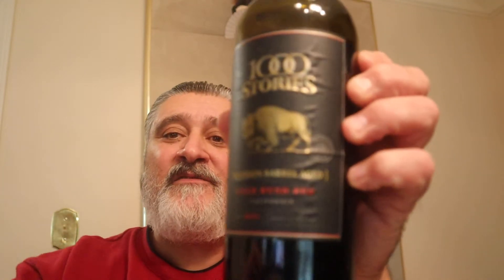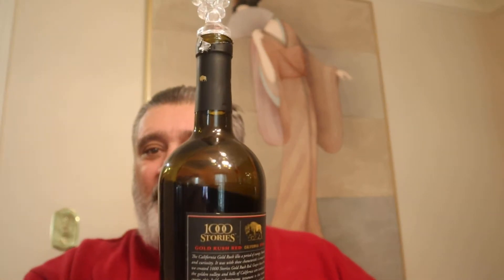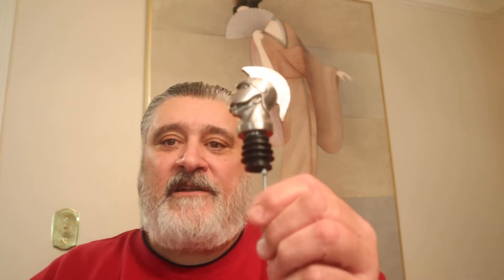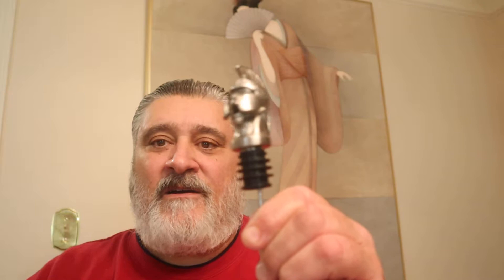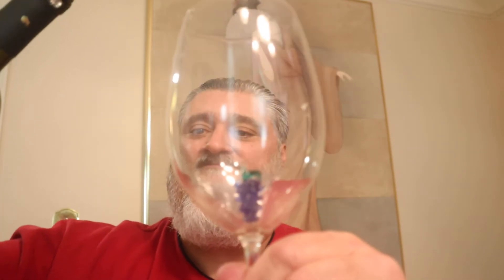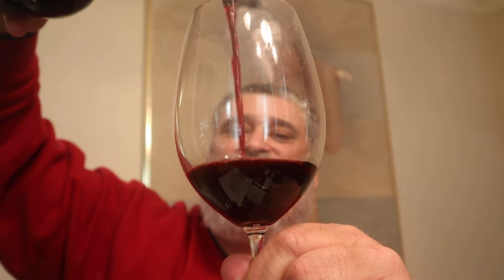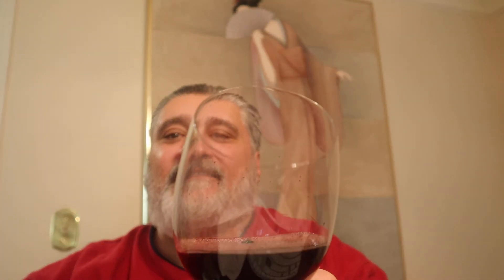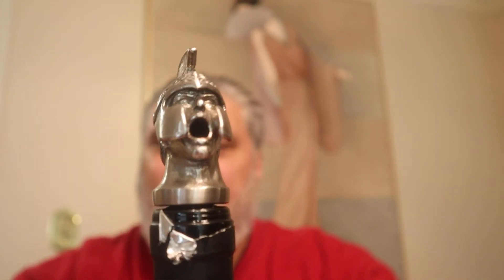1000 STORIES Bourbon Barrel Aged Gold Rush Red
Wine Review: 1000 Stories Bourbon Barrel Aged Gold Rush Red. California 2014. ABV 15%. For more reviews of wines aged in whiskey barrels visit my Wine aged in various liquor barrel playlist.